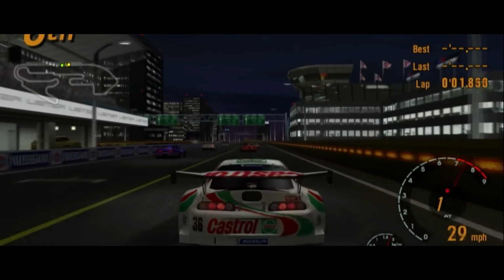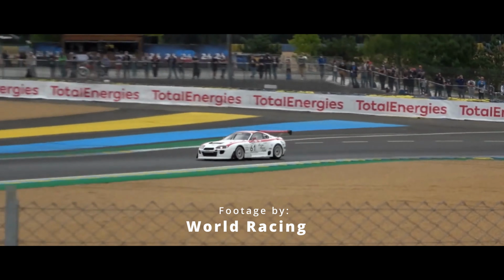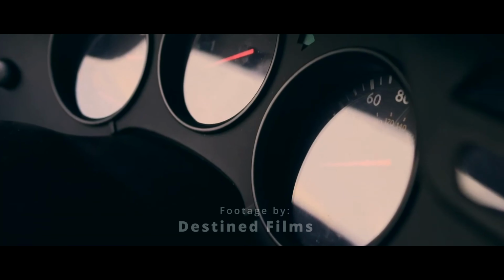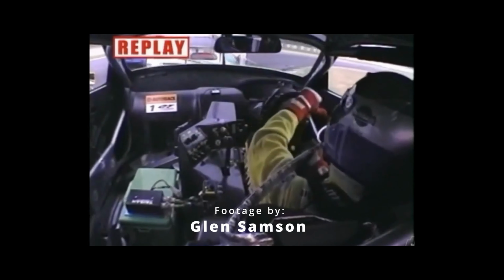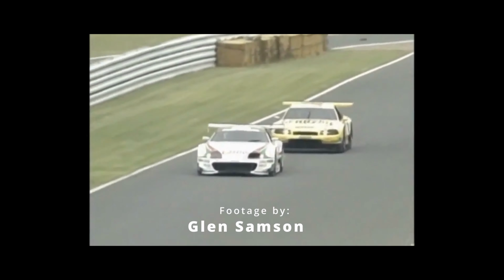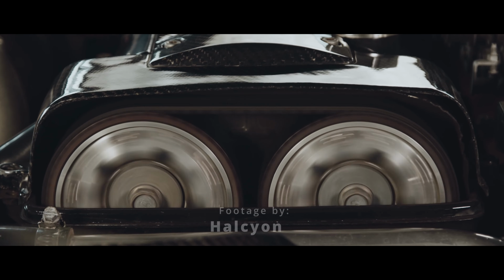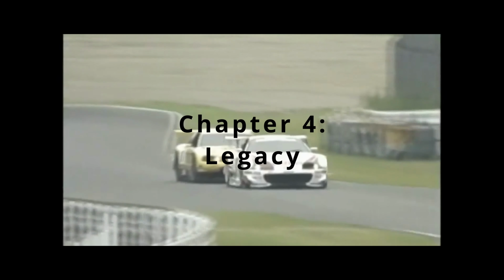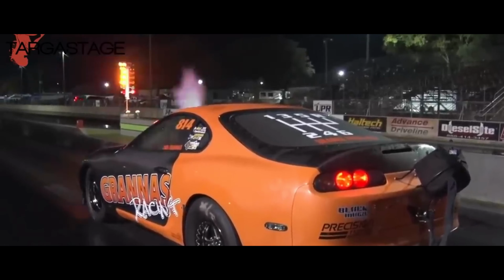Toyota Supra Legacy: Uncovering the Iconic Sports Car's Journey and Impact on Car Culture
My eBook: Learning about cars for beginners
amzn.to/3XRSmt3
Discover the untold story of the Toyota Supra in this in-depth documentary that takes you on a thrilling ride through the legendary sports car's history, design, and influence on automotive culture. From the Celica Supra roots to the latest GR Supra, join us as we explore the iconic model's evolution and the factors that propelled it into the hearts of car enthusiasts around the world. 🏎️💨

Thumbnail Photo: DSPORT Magazine